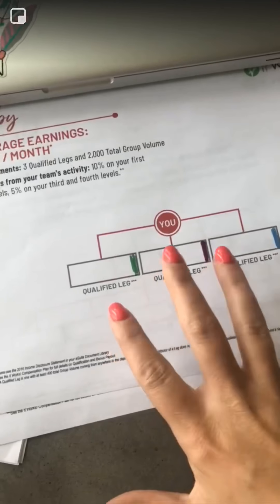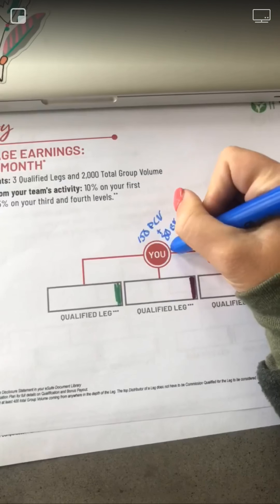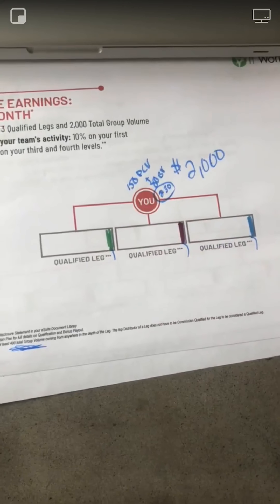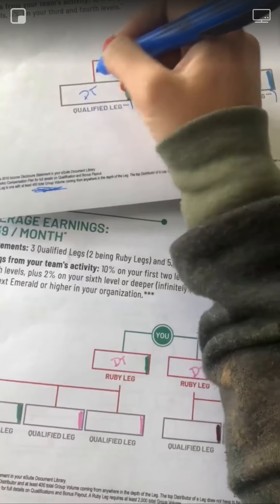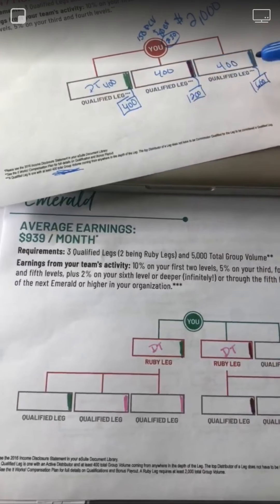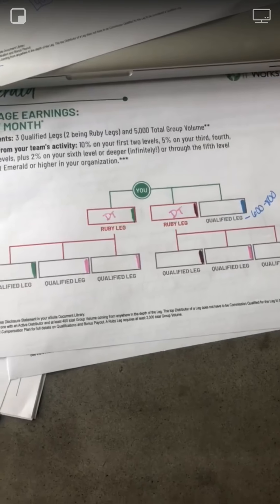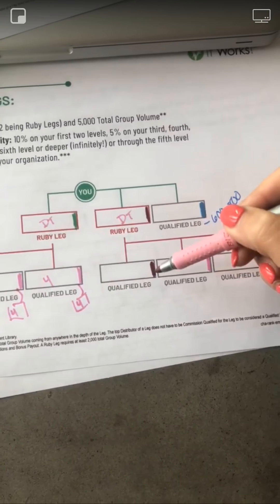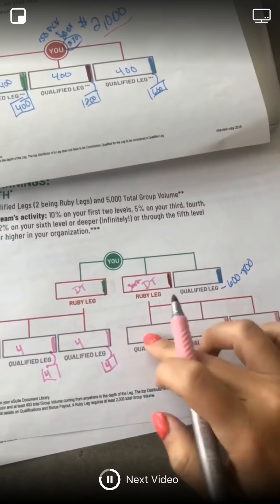Simplified Way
Simplified way of earning on average $300-1,000 a month!